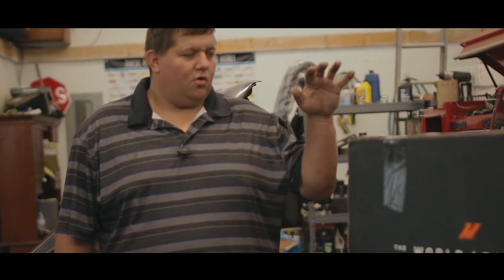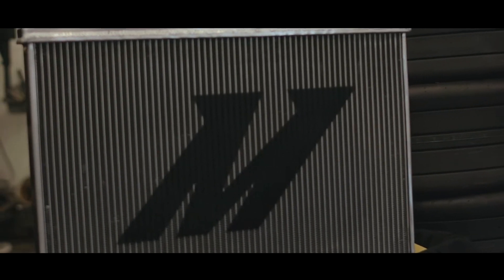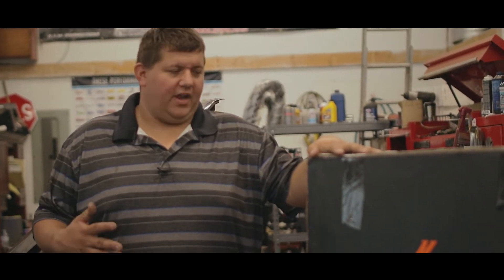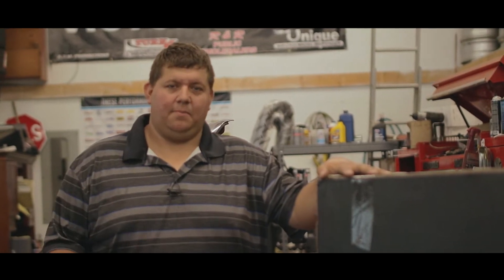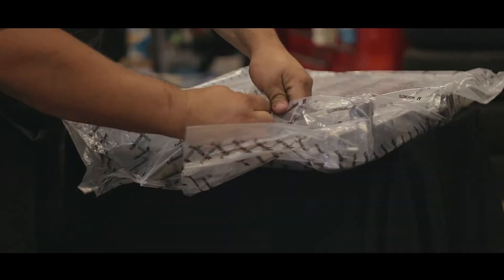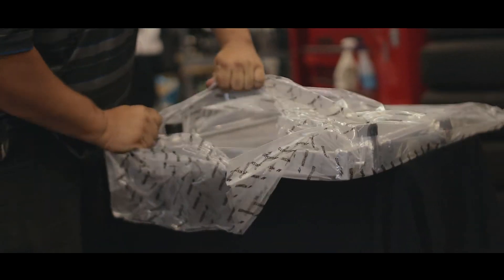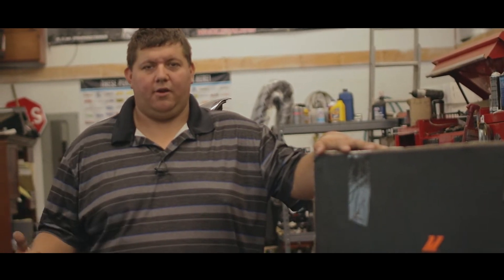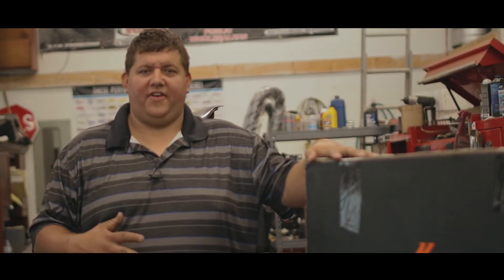My R33 Leaves Me Stranded In Boston!!! Mishimoto Radiator Install Turn 4 Automotive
Well it finally happened, my first issue with my imported R33 Skyline. On our way to our first New England Patriots game the radiator broke leaving us limping the car to a friends house. missing the first quarter and all night driving to get a trailer and haul the skyline to my shop. As soon as it happened I ordered a radiator to be delivered overnight so I could have the car ready for an upcoming Skyline owners get together. Follow along as we install the Mishimoto R33 Skyline Radiator